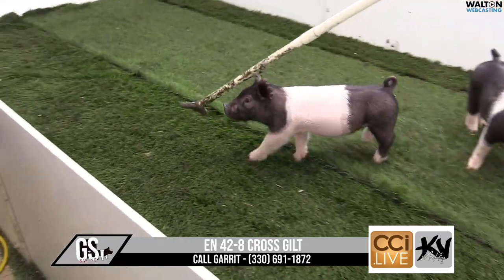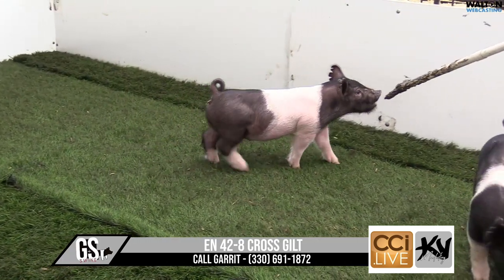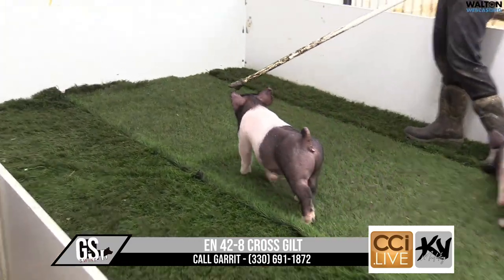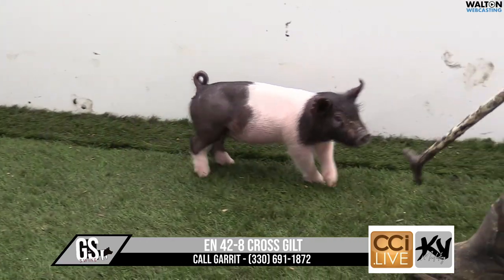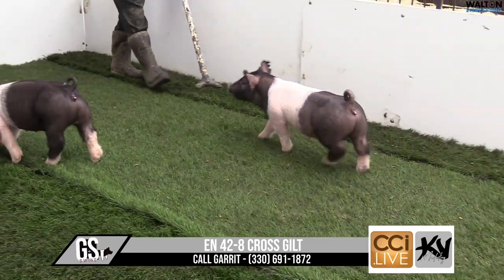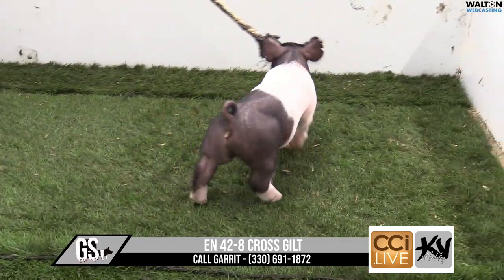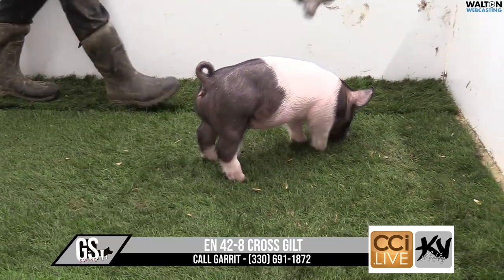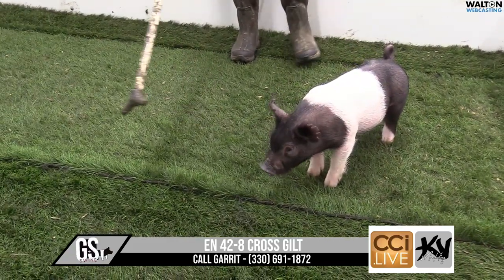EN 42 8 GS Mar 9 Sale